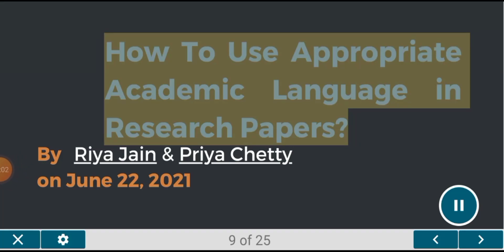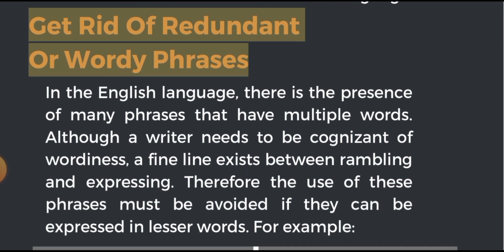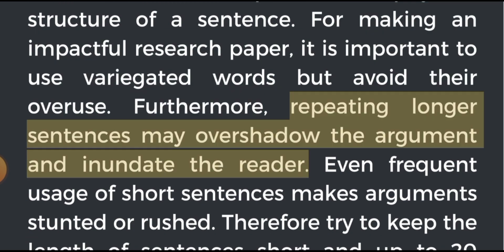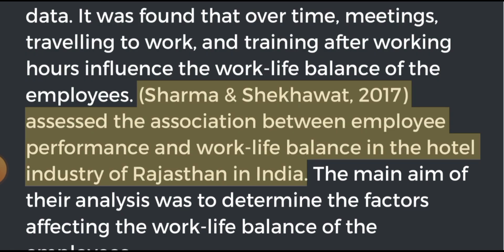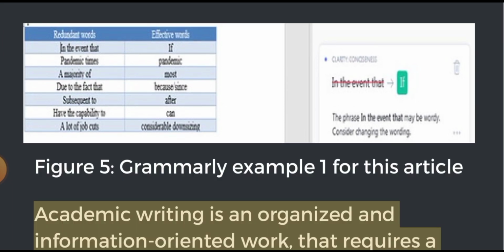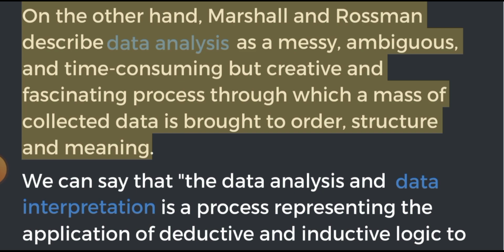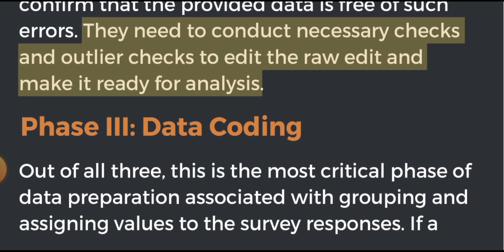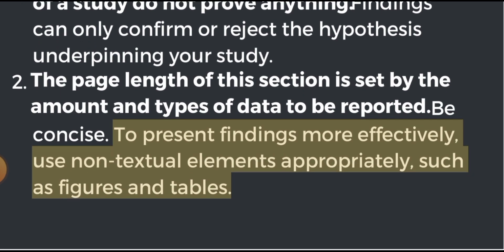How To Use Academic Language In Research |Importance Of Grammer Check |Data Analysis |Result Section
Part 2nd:

    Most forms of writing such as email, texting, letters, etc. make use of informal language. Academic and scientific writing, however, requires the use of appropriate academic language.

Here you need basic concepts about how can you use academic language in research paper and making the research article attractive for readers!